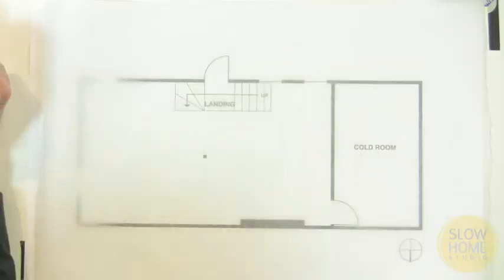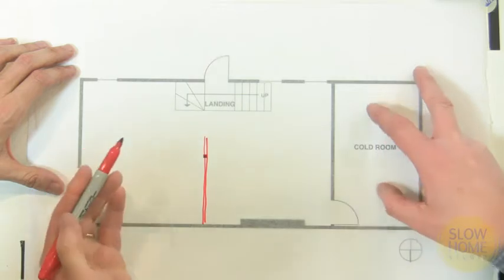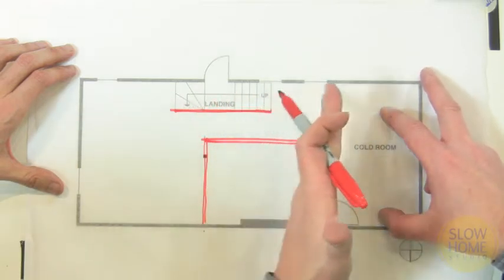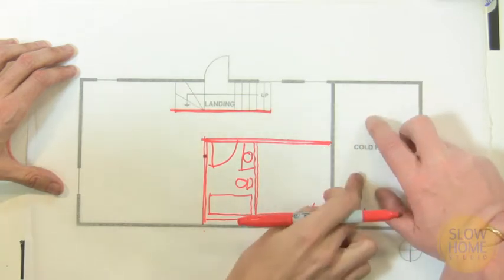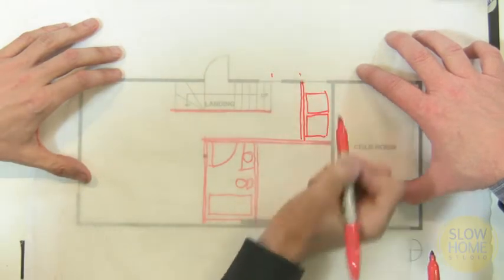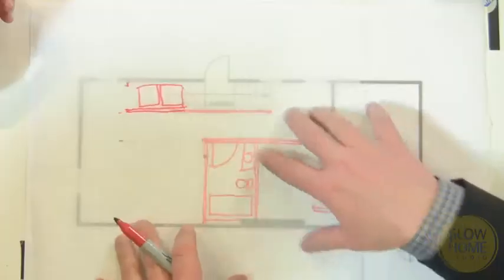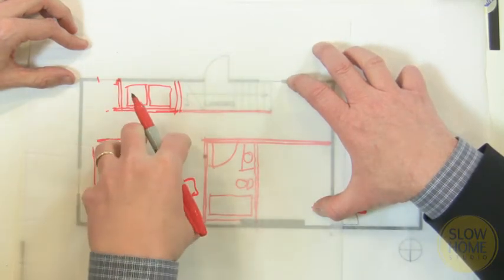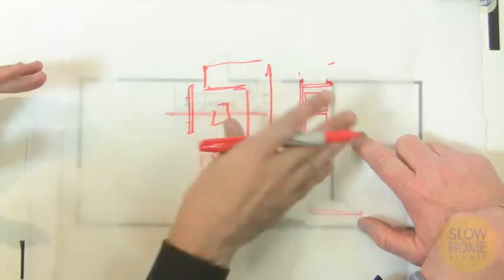Mike's Basement Development - Part 2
John and Matthew answer a question from Mike in Toronto about the development of his basement.

"Hi John and Matthew,

I'm currently in the process of developing my basement, but I am having some issues and am hoping you can provide some direction. I am having trouble with the layout as I am not sure how to deal with bulkheads for heat supply and cold air returns. Any bulkheads would be along the North wall. I hope to have about 7ft high finished height to the ceiling,(and of course less under the bulkheads).

I would like to incorporate a 3pce bath, laundry, utility/furnace room and rec room (and only if possible a second kitchen). The door at the front North side leads into the cold storage room.

I am getting good light at the front of the house, but a friend suggested putting all laundry and bath at the front (or near bottom of stairs) so guests can use the bath rather than walking all the way to the back and laundry would be close by also. But having a rec room at the back would be dark.

I am having a hard time deciding whether to put the rec room at the front or back of the house. As well how to fit in a shower, toilet and sink without getting into a low head room situation. I understand that leaving the back open would allow for any future addition.

I have a flush mounted steel beam running down the center of the house so any duct work at the front or back of the house has to drop under the beam. the joists run north and south.

I would also like to freshen up the front entrance, stairs and front porch roof, since the porch roof needs to be replaced anyway.

I followed the segment on stairs with no railings but I can't seem to come up with a decent design. I also like the modern flat roof ideas but am not sure if it is feasible here.

Thanks,
Mike"